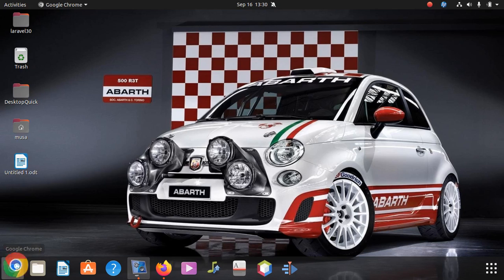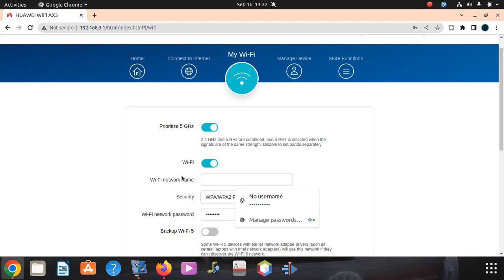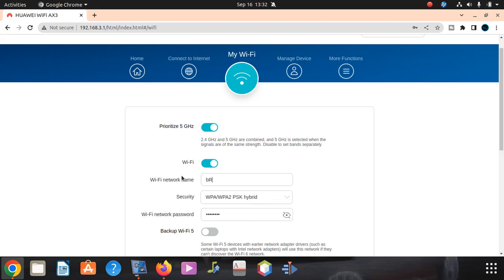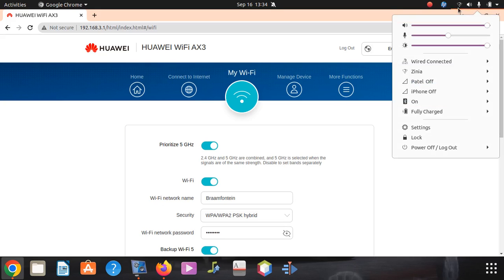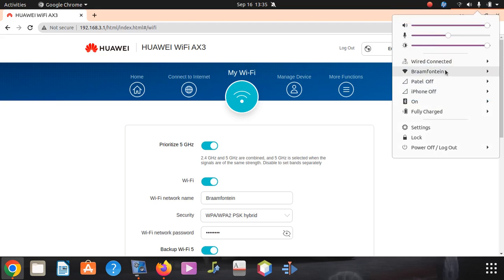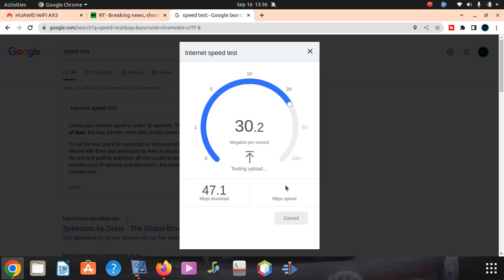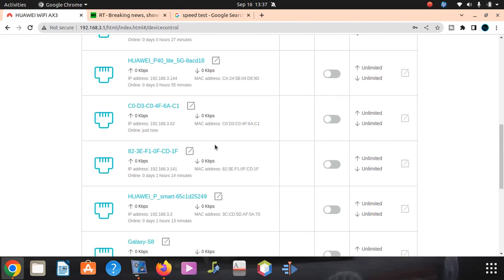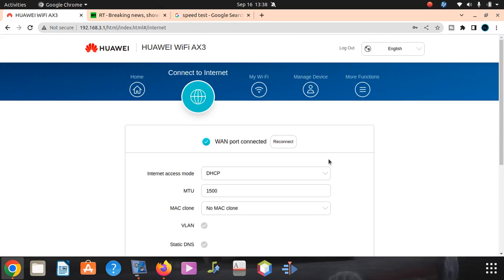How to Change Wifi Name and password on Huawei WiFi AX3 Dual Core Router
How can I change my Huawei Wi-Fi name and password?
Connect your phone to the Wi-Fi network of the Mobile WiFi. Enter 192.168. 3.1 in the address bar of the phone's browser, and enter the login password of the web-based management page to log in. Go to Wi-Fi Settings  Wi-Fi Basic Settings to view or change the Wi-Fi name and password.